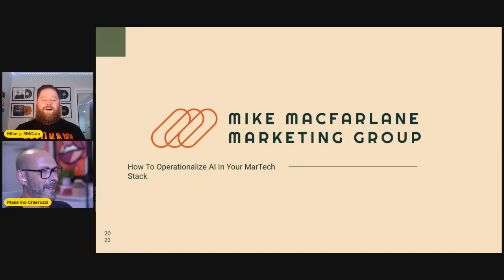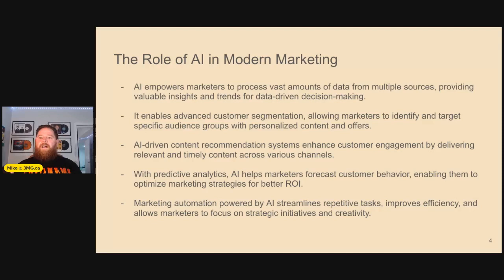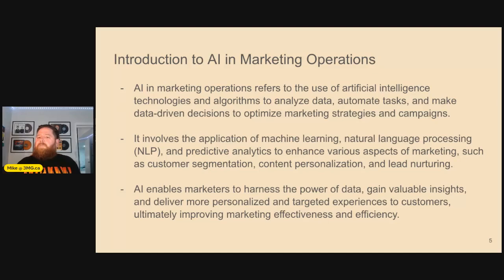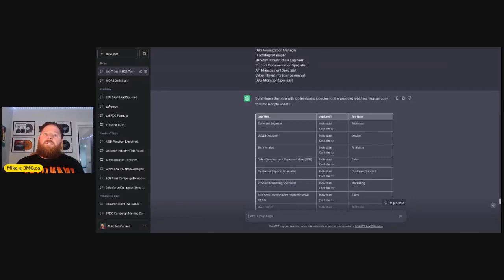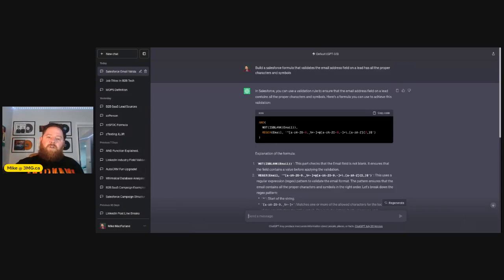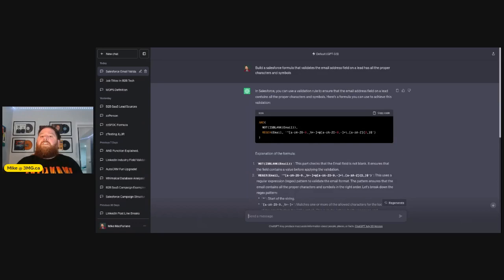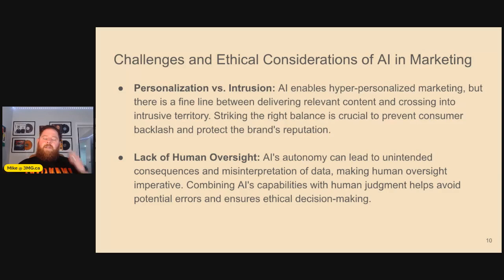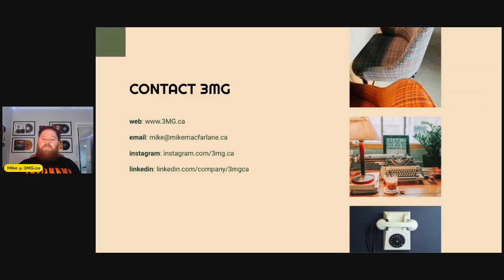How To Operationalize AI In Your MarTech Stack with Mike MacFarlane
AI, AI and more AI - that’s all we seem to hear about these days. But is it really all it's cracked up to be?

Join us as Mike MacFarlane, Founder and President of 3MG, reveals how AI can supercharge your daily efficiency. He'll also give us a practical guide, underpinned by real-life examples, on how to leverage readily available AI tools to transform your operations.